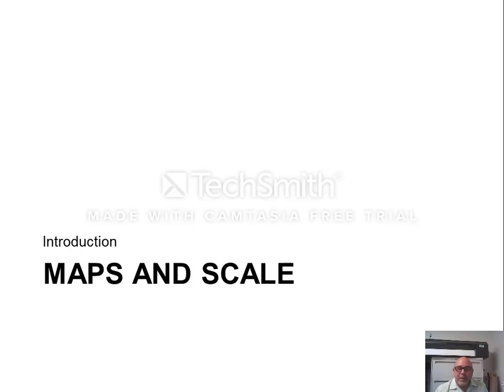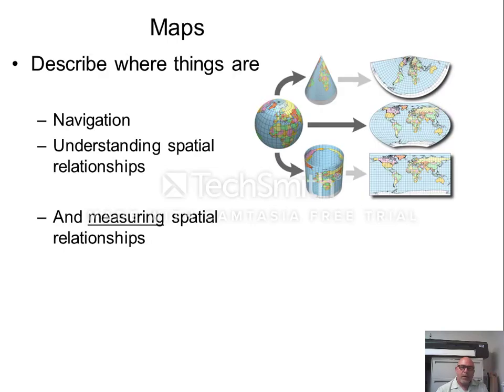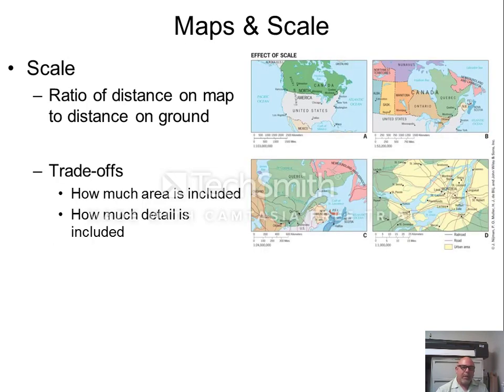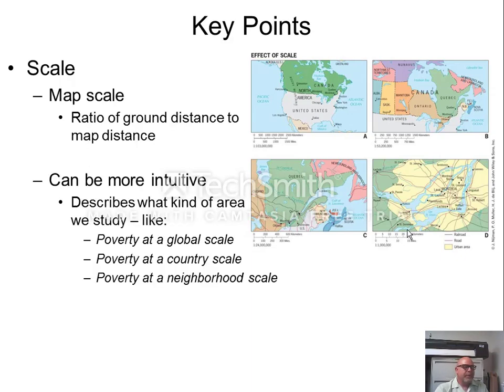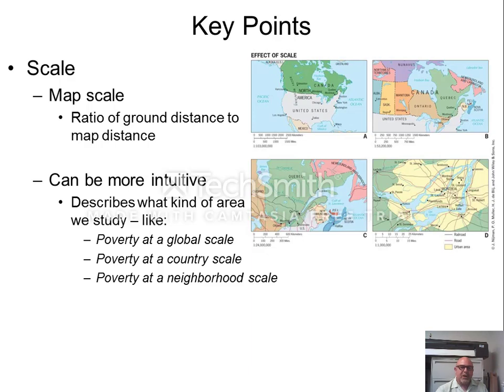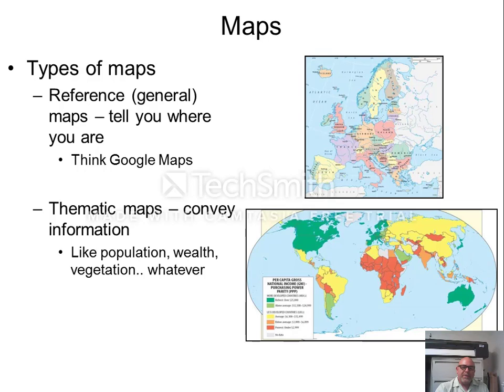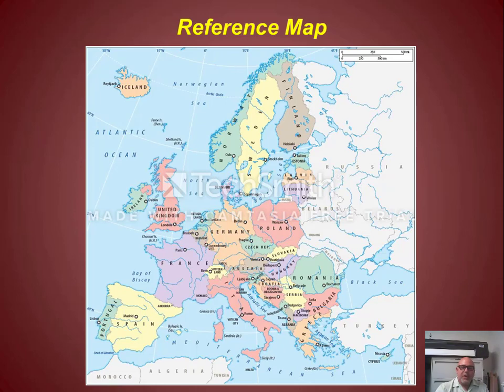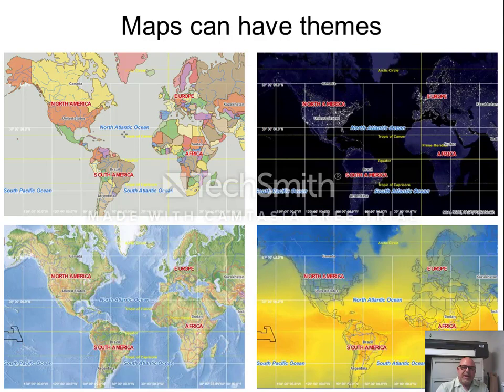GEOG-6 1D - Introduction to Geography part 4